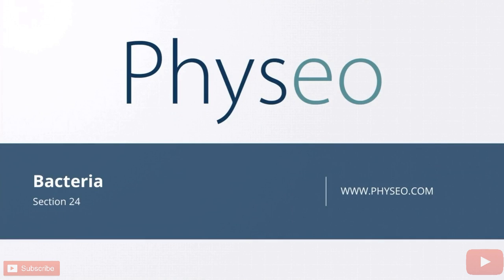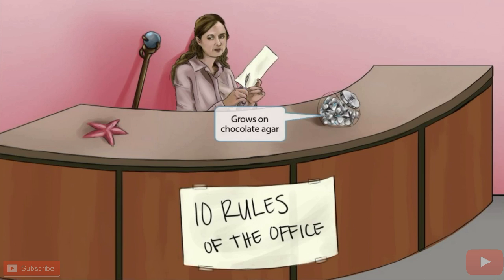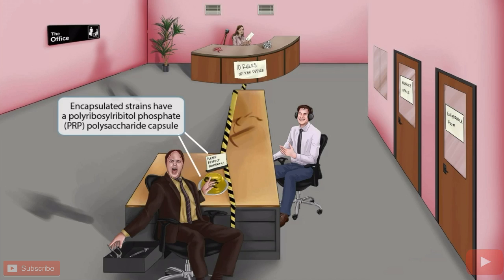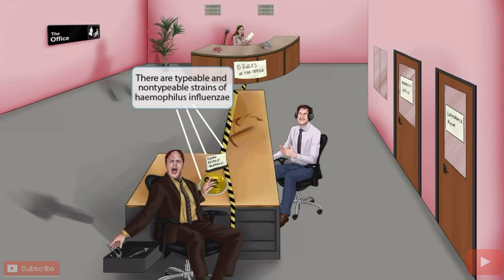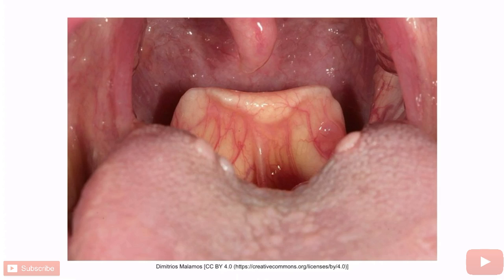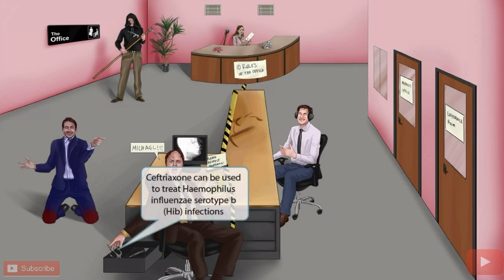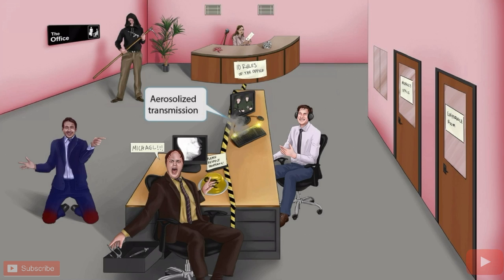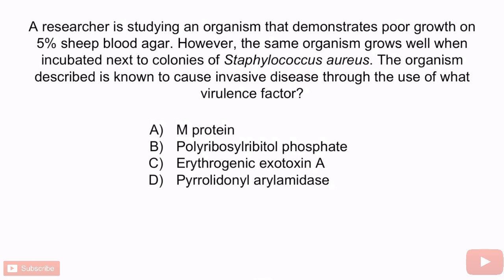How Bacteria's Can Be Killed? Part - 24 Haemophilus Influenzae